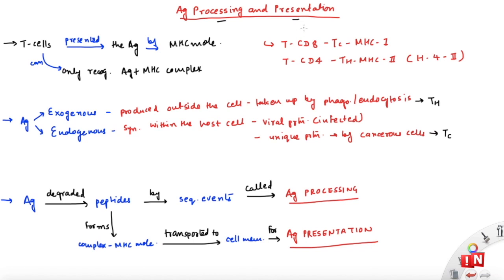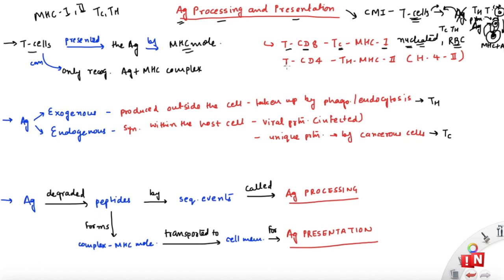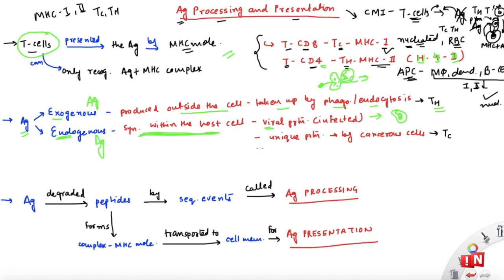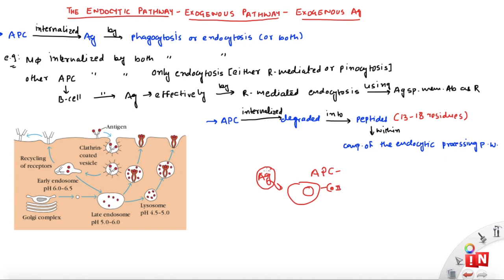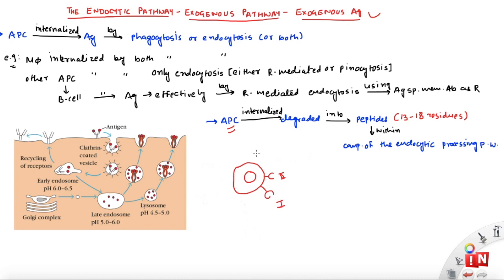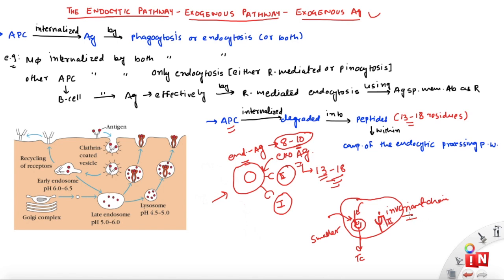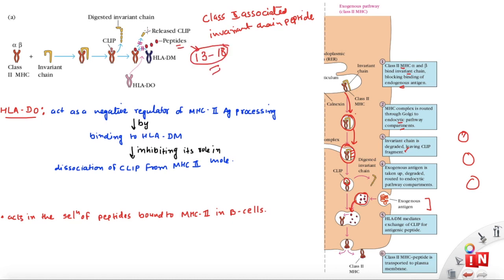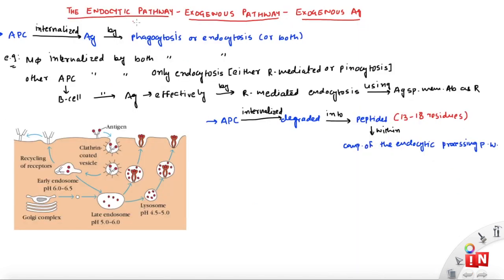Antigen Processing and Presentation | Part II | The Endocytic Pathway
Antigen processing and presentation is when a foreign protein antigen is degraded into peptides and becomes MHC associated peptide fragments on a infected cell surface for display to T cells. This is because , in order for a foreign protein antigen to be recognised by T cells, it must be degraded into small antigenic peptides which forms complexes with Class I or Class II MHC molecule.  T cells on their own cannot recognise the antigen alone, it must be presented on MHC molecule.

When an Antigen Presenting Cell (APC) such as macrophages, dendritic cells or B cells, takes up the exogenous antigen by phagocytosis or endocytosis, It will degrade it into peptides within the compartments of the endocytic processing pathway and makes antigen Class II MHC complex which would display antigen to T helper cells.

Have you ever wondered how antigen presenting cell (APC) does not get confused between whether to present Ag on MHC I or MHC II since it can express both? Let's find out about it and more in this video.

@ 00:14 introduction, @ 09:51 endocytic pathway - overview, @ 13:26 explanation of how the APC knows on which MHC molecule to display the Ag @ 17:50 explanation of endocytic pathway.

Here's the first part Antigen Processing and Presentation | Part I | The Cytosolic Pathway